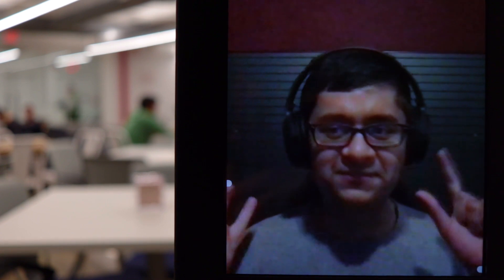Roacher of the Week: Bilal Akhtar, Software Engineer at Cockroach Labs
Bilal lives and works remotely from Toronto which makes him a "Remoacher" at Cockroach Labs.

There are some people in life that possess a charming and effortless comfort with themselves, which allows everyone else to relax and settle into a similar comfort. Bilal is one of those people.

He's also a terrifyingly talented engineer that is helping to enhance the foundation of CockroachDB. In this video Bilal discusses his work on the Storage Team where he currently helping to build a possible replacement for RocksDB.